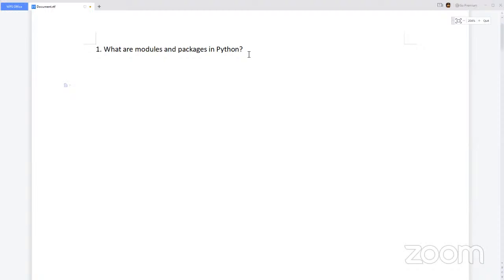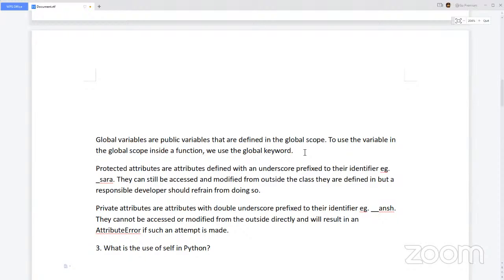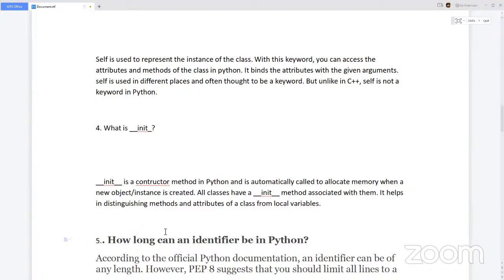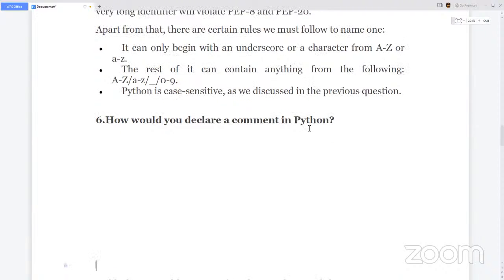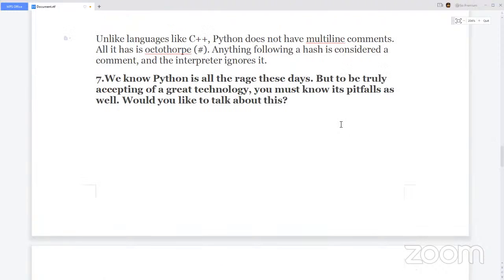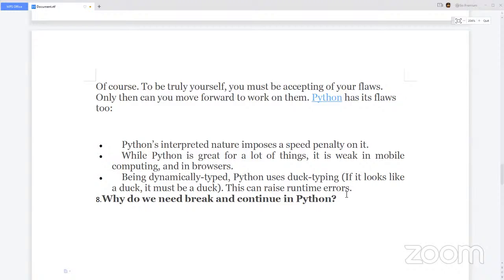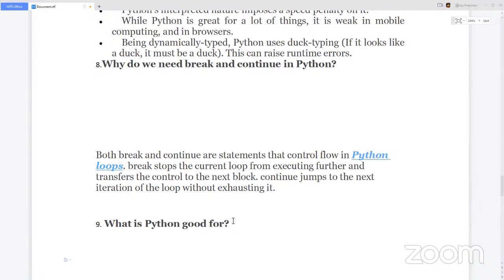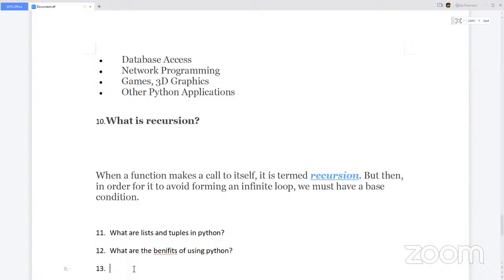Interview Preparation | Data Science | 22-4-22